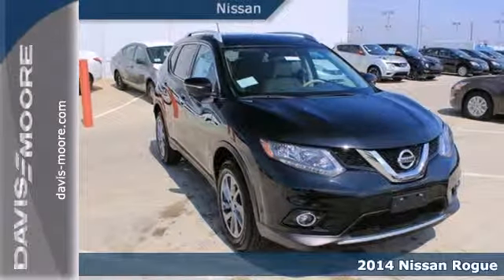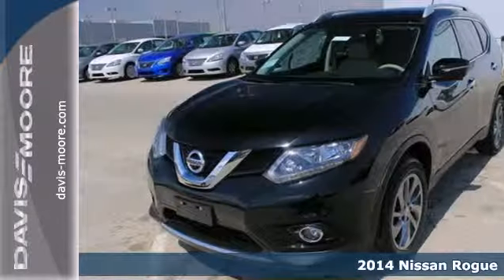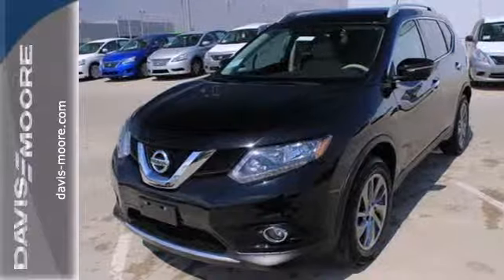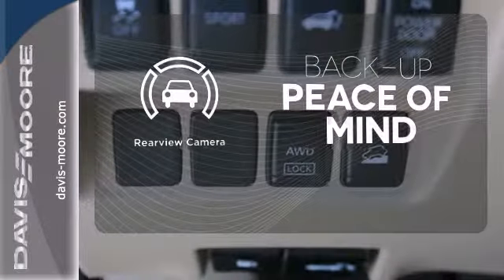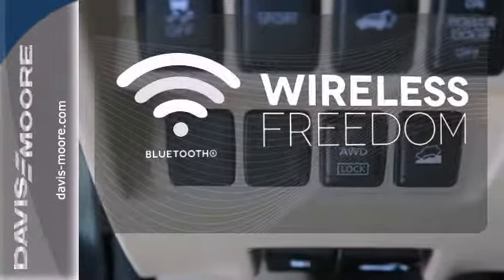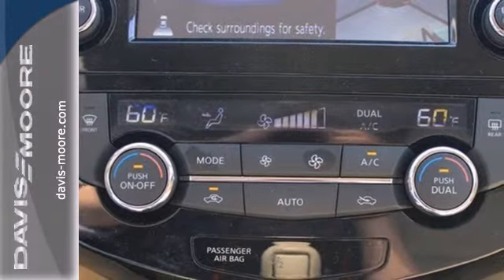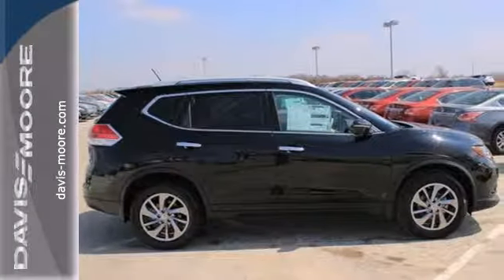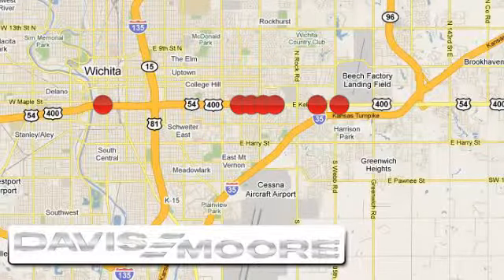2014 Nissan Rogue Salina KS Wichita, KS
Year: 2014
Make: Nissan
Model: Rogue
Engine: 4 Cyl. 2.5 L
Transmission: Variable
Color: Super Black
Stock #: N214826

Address:
5817 E. Kellogg St.